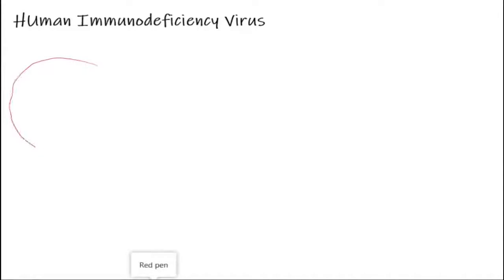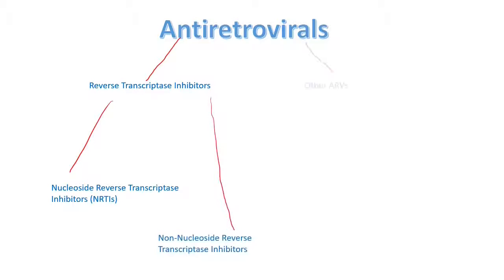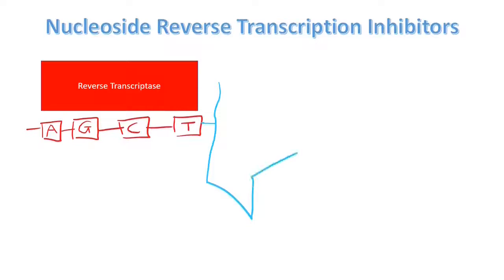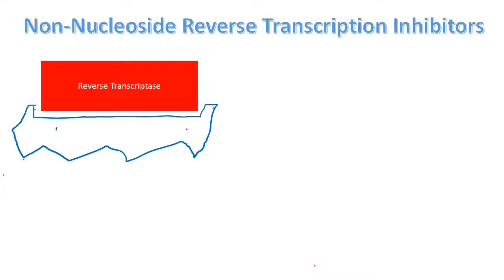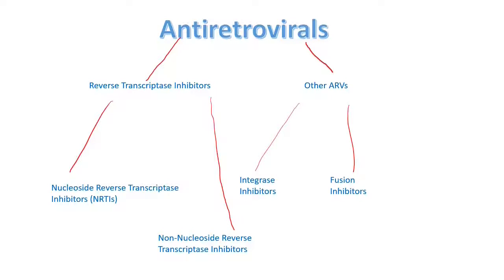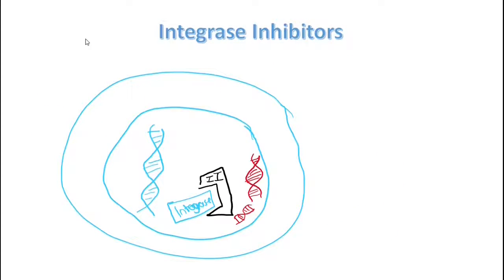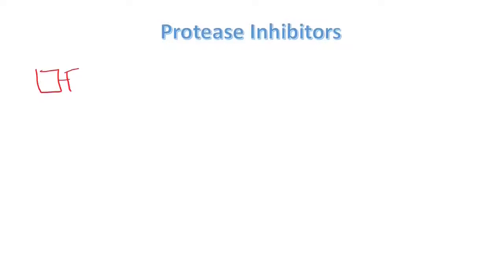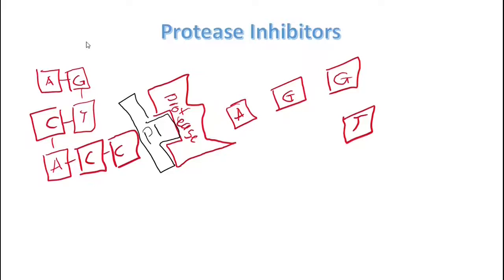HIV Treatment Principles and Regimens for Medical Students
This video is about HIV treatment. We will be discussing antiretroviral therapy principles and regimens in South Africa, specifically the new regimens implemented late in 2019.

The video covers HIV's replication, the principles of drug therapy, as well as the specific drug combinations we use.

If you enjoy the video, please subscribe, make sure to like the video and leave a comment on what it is you liked and what you want to see the channel cover in future.